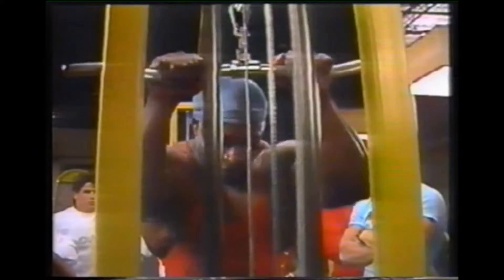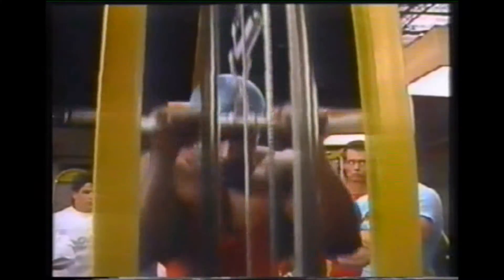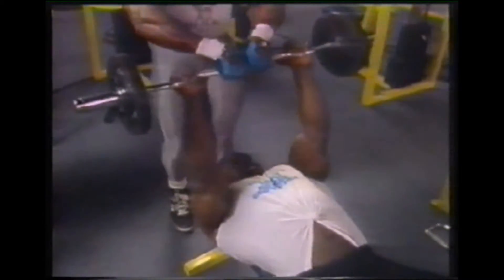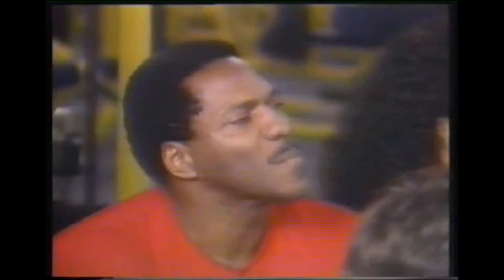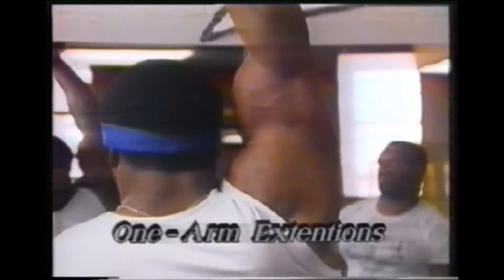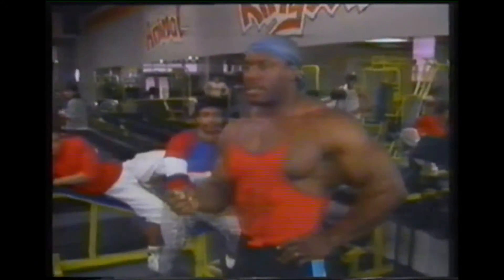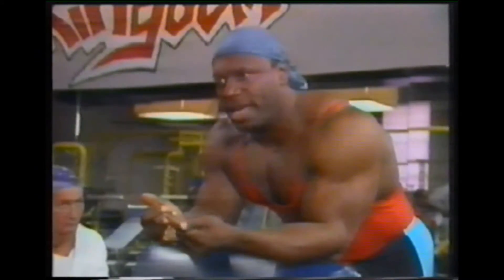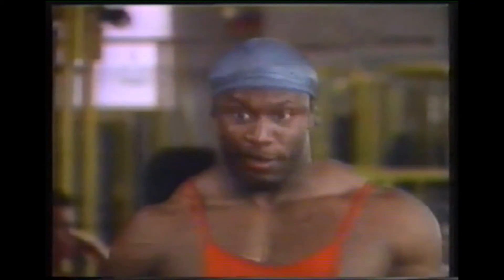How to develop muscular triceps, triceps exercises inflated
איך לפתח שרירי היד האחורית, תרגילים לניפוח היד האחורית.
Many people think that in order to build huge arms, you must focus exclusively on biceps... how wrong they are. Did you know that your triceps make up roughly 66% of your arms?

Like all muscles on the back of the body, triceps are often just an afterthought. This is a massive problem for lifters who almost all wish to build massive guns whether it is for competitive bodybuilding or simply to impress members of the opposite sex. You see the very names biceps and triceps tell you everything you need to know about arm training.